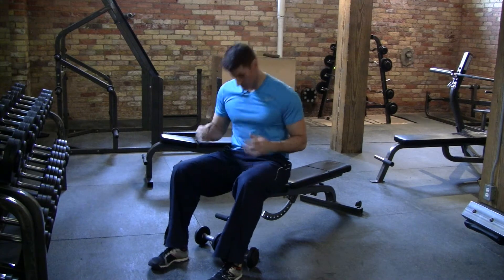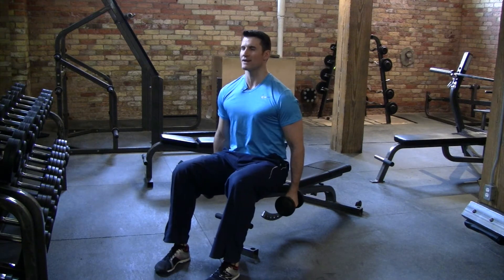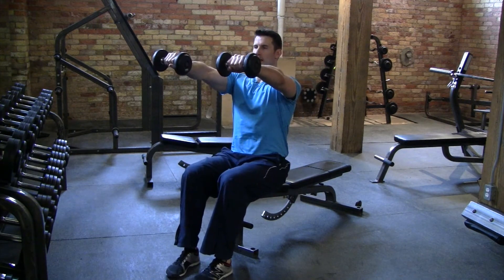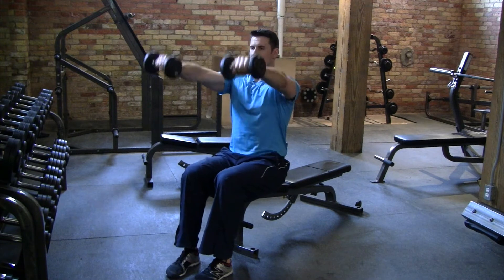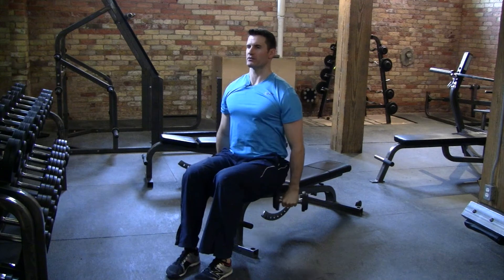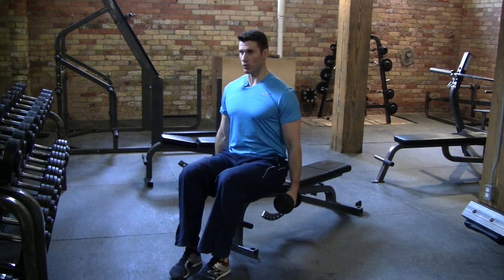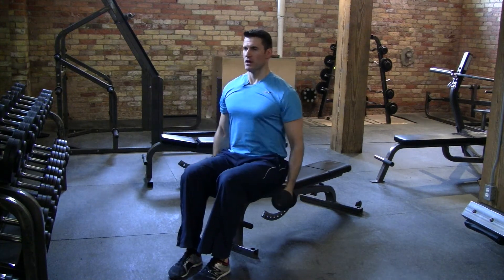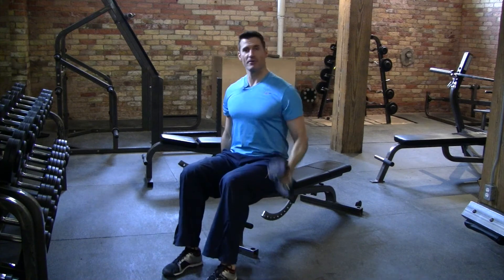DB FRONT RAISE